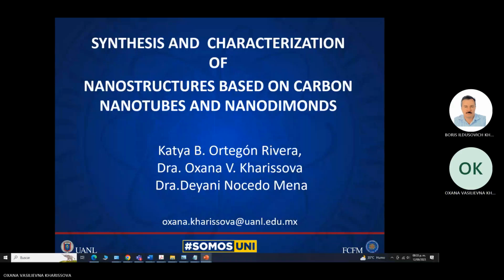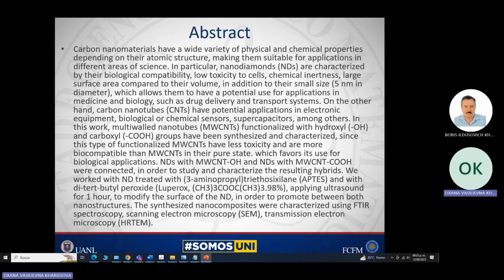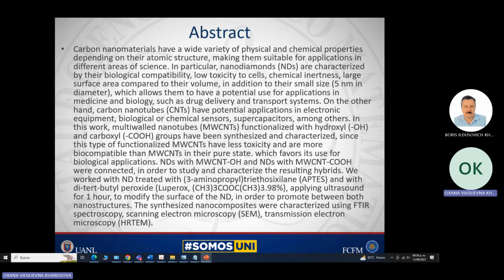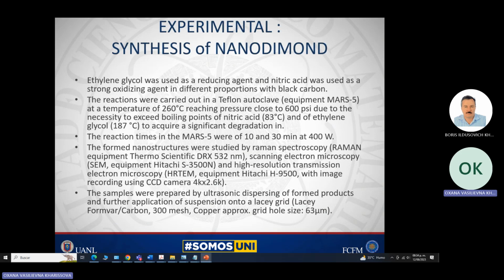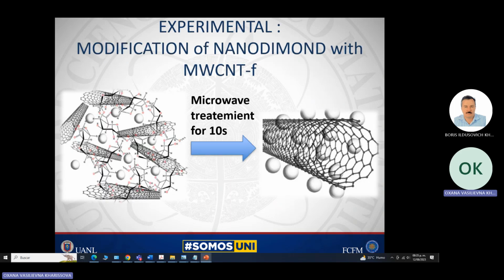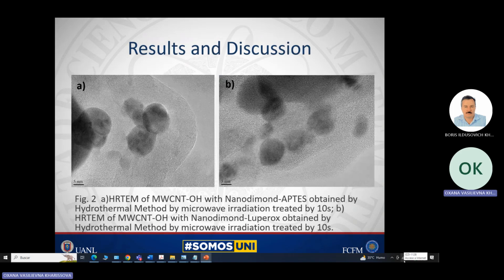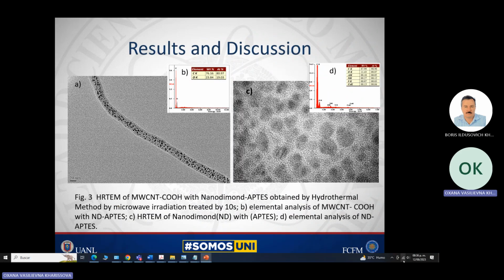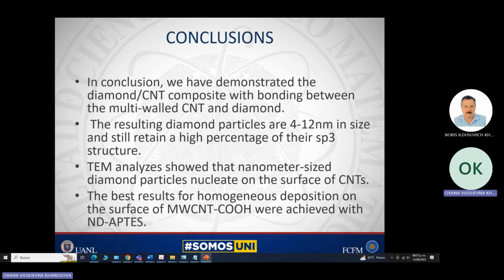Synthesis and characterization of nanostructures based on carbon nanotubes and nanodiamonds.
Presentation in the IMRC 2023.